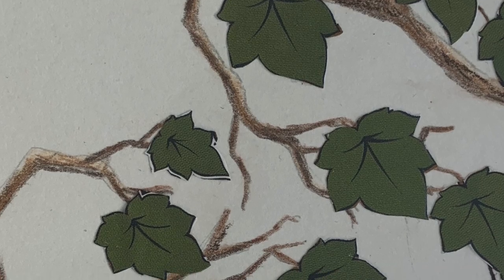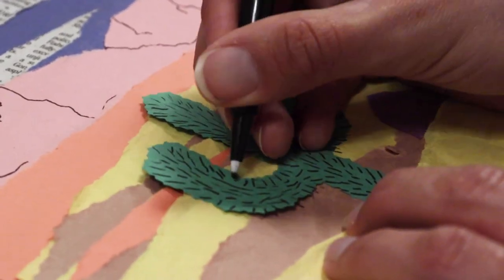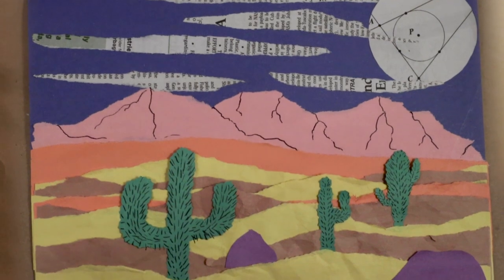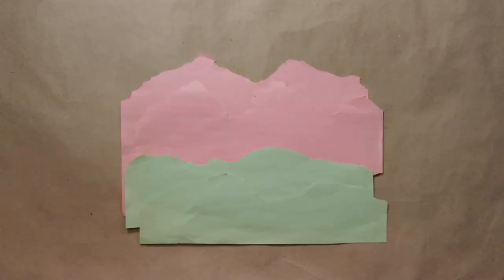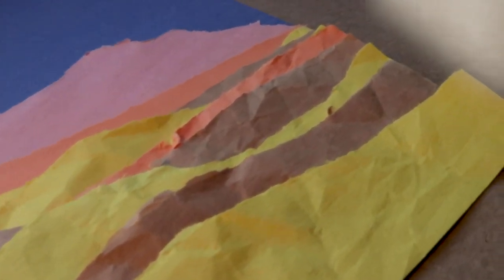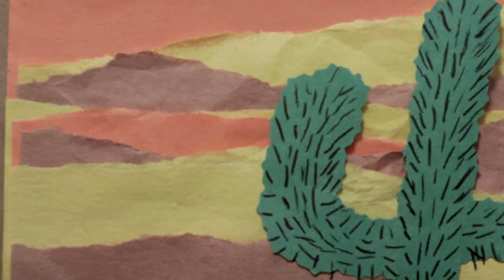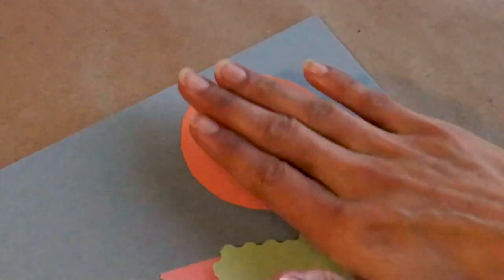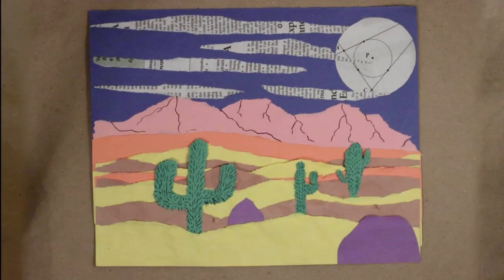Julie Atkinson Student Art Activity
This art project concentrates on collage to create a landscape that has the depth and texture. Students will need construction paper, scissors and glue sticks.